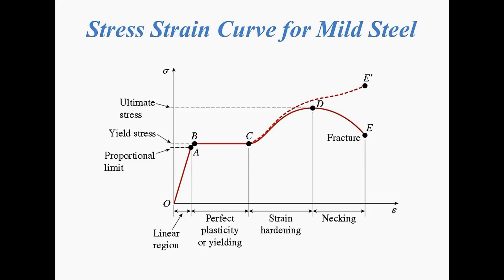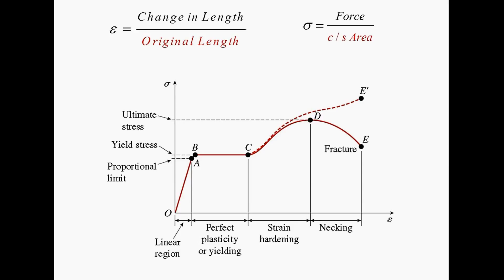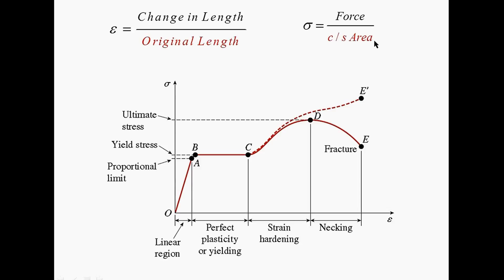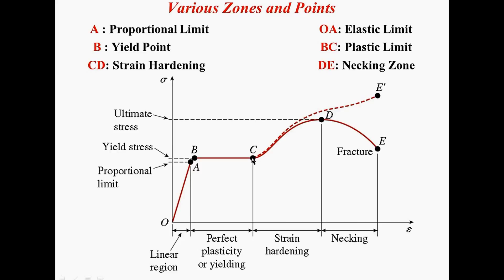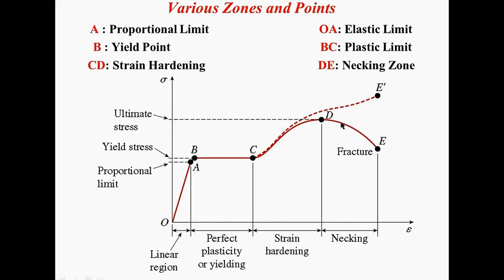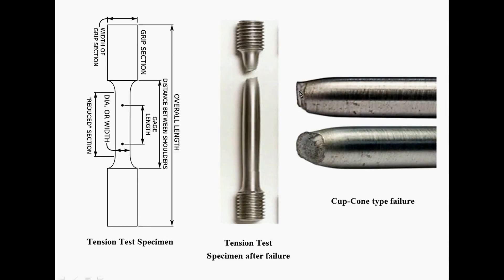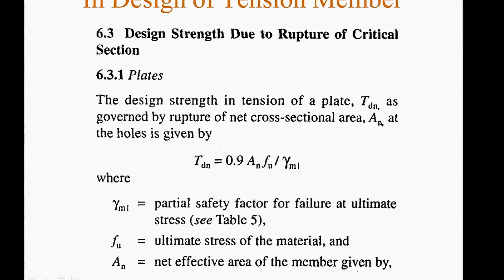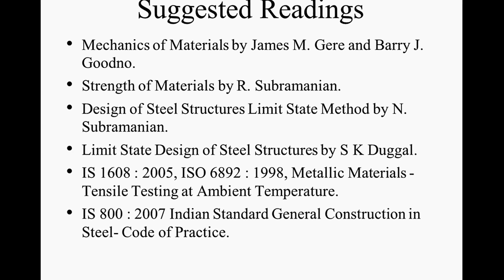Stress Strain Curve for Mild Steel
In this video Stress Strain Curve for Mild Steel (Structural Steel) and its uses is explained.